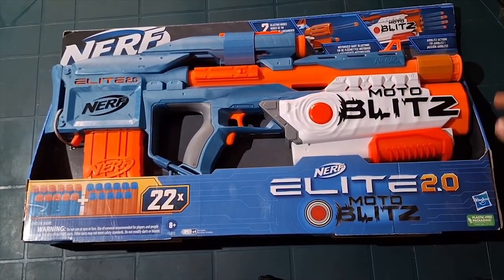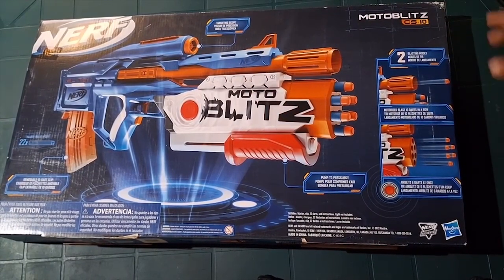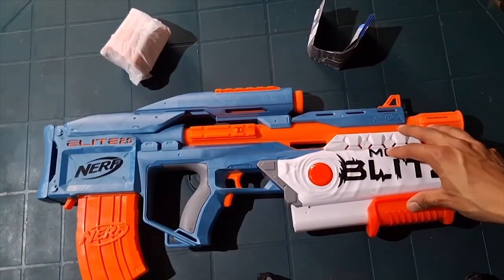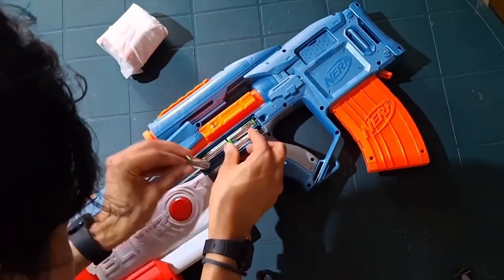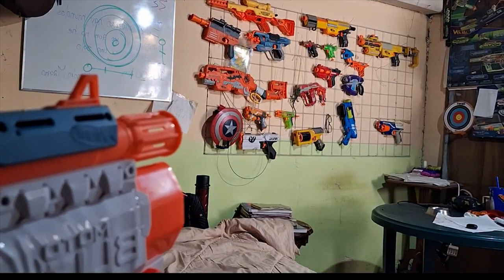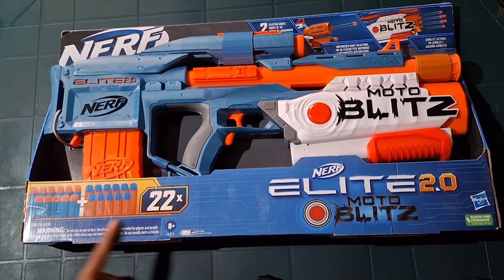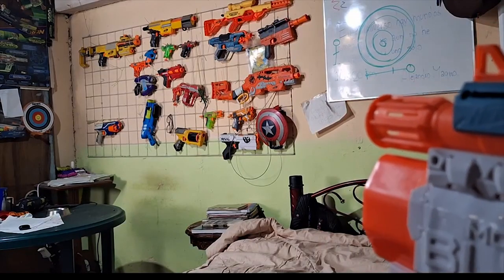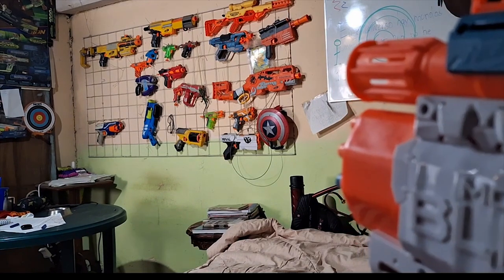NERF Moto BLITZ || UNBOXING AND REVIEW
Introducing the NERF Moto BLITZ: Unleash the Ultimate Blasting Power!

Get ready for an adrenaline-pumping adventure with the all-new NERF Moto BLITZ! Designed for speed, precision, and relentless action, this cutting-edge blaster takes NERF battles to a whole new level. Say goodbye to static battles and embrace the dynamic, fast-paced excitement of the NERF Moto BLITZ.

Speed Like Never Before:
With its sleek, aerodynamic design, the NERF Moto BLITZ is built to race into battle. The powerful motorized system propels foam darts at incredible velocities, ensuring you dominate the competition and leave your opponents in awe. Feel the rush of excitement as you rev up the engine and unleash a storm of foam fury upon your foes.

Unmatched Precision and Targeting:
Equipped with advanced targeting technology, the NERF Moto BLITZ boasts unparalleled accuracy. The blaster's integrated scope allows you to lock onto your targets with laser-like precision, making every shot count. No more wild, inaccurate shots - hit your opponents dead-on and claim victory with every pull of the trigger.

Customizable and Versatile:
The NERF Moto BLITZ is all about personalization. The blaster features multiple tactical rails, enabling you to attach various accessories and gear to suit your playstyle. Add on a scope for long-range sniping, a barrel extension for improved accuracy, or a stock for enhanced stability during intense battles. The possibilities are endless, and you can adapt your NERF Moto BLITZ to match any situation on the battlefield.

Epic NERF Battles Everywhere:
Whether you're battling it out in the great outdoors or engaging in fast-paced indoor skirmishes, the NERF Moto BLITZ is ready for action. Its all-terrain tires and rugged build ensure you can conquer any environment and tackle any challenge. Take your NERF battles to new locations and transform ordinary spaces into epic battlegrounds.

Safety First, Fun Always:
NERF understands the importance of safety, especially when it comes to adrenaline-filled blaster battles. The NERF Moto BLITZ comes with a range of safety features, ensuring that you can enjoy thrilling play while prioritizing the well-being of everyone involved.

Gear up, rev your engines, and embrace the next-level excitement of the NERF Moto BLITZ. Whether you're a seasoned NERF enthusiast or new to the world of foam dart combat, this blaster guarantees an action-packed experience like no other. Join the ranks of elite blasters and conquer the battlefield with the NERF Moto BLITZ!